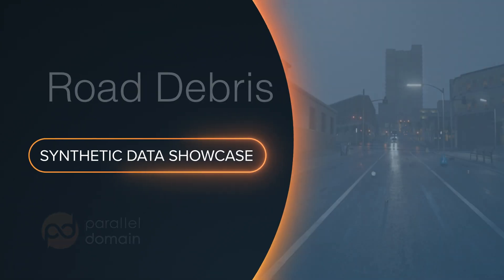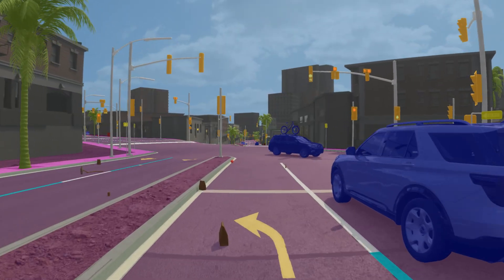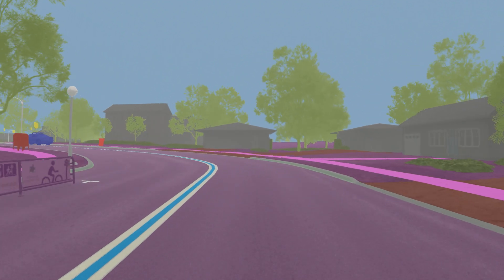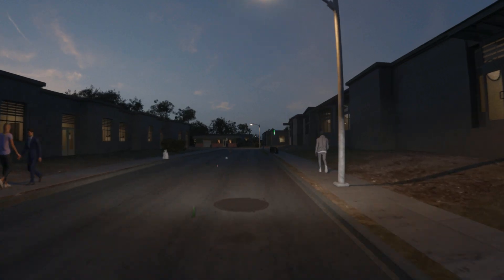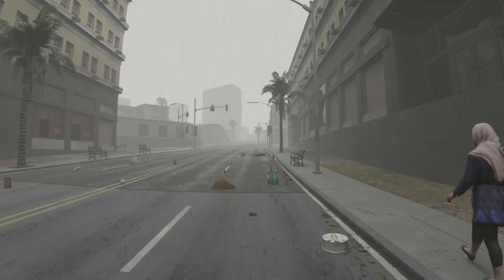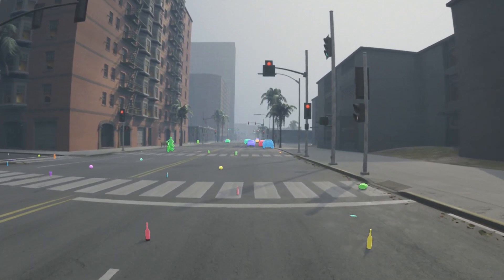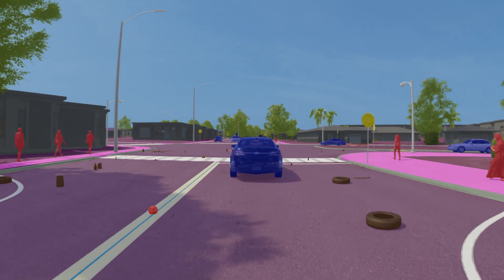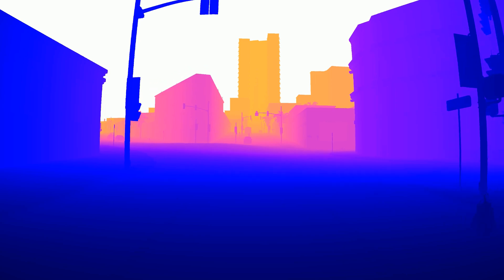Road Debris: Synthetic Data Showcase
Whether it's a blown-out tire, a tree branch, or just litter, debris can pose a significant risk to autonomous vehicles if unnoticed. While a plastic bag might simply be a distraction, a blown-out tire or a tree branch might cause an accident if immediate action isn't taken. The problem is getting enough labeled real-world data to teach a model what is safe versus what could cause an accident. This can be time-consuming and dangerous.

To solve this problem, Parallel Domain’s synthetic data platform allows you to create highly customizable synthetic datasets with debris placed around the vehicles.